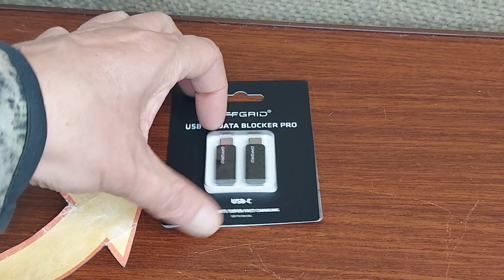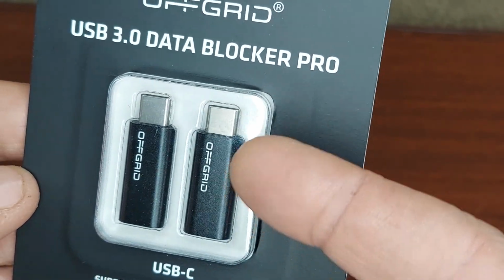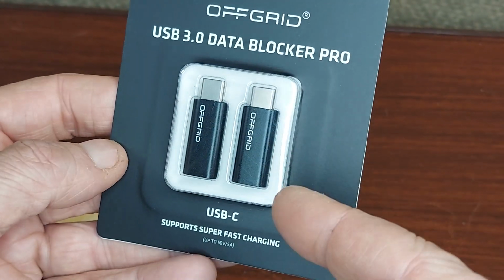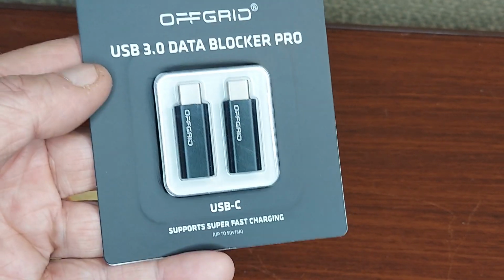Why I Use These Easy Security Measures When Traveling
OFFGRID USB Data Blocker Pro Type-C 3.0
check current price (Amazon)